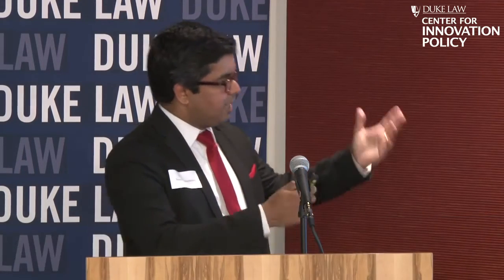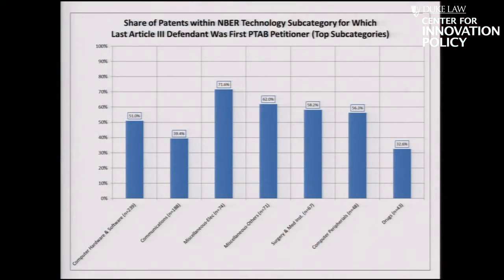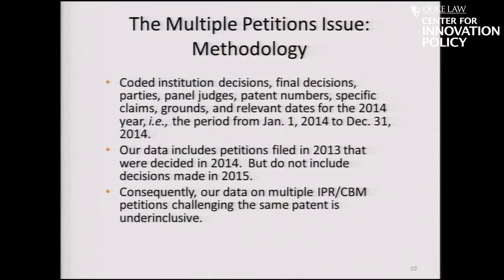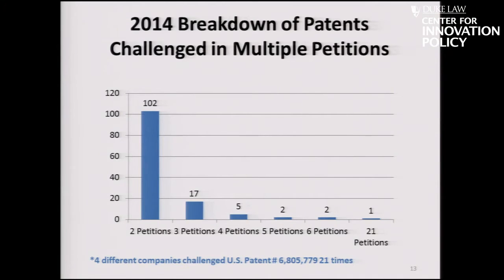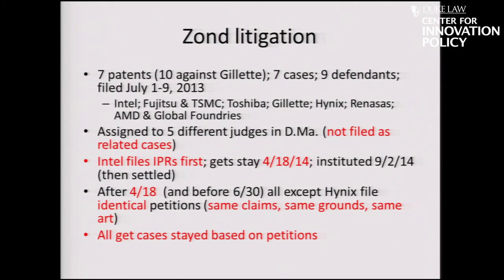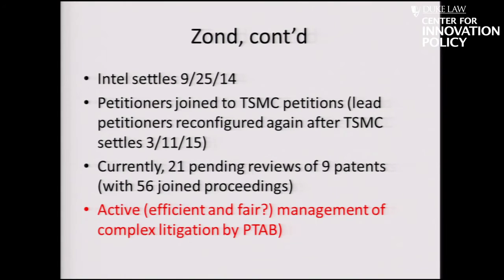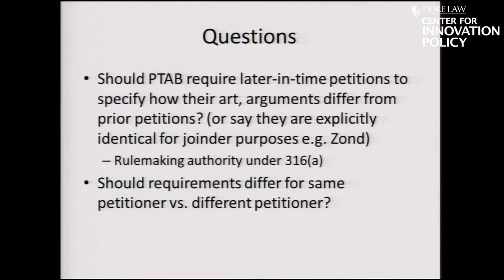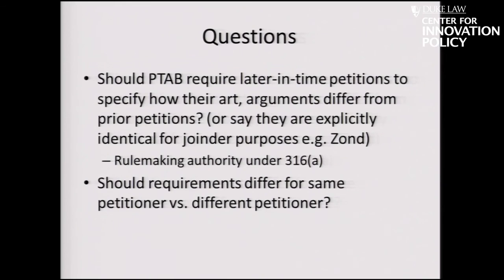Patent Trial & Appeal Board Roundtable | Jay Kesan, Saurabh Vishnubhakat, & Arti Rai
Jay Kesan (University of Illinois Law School), Arti Rai (Duke Law School), and Saurabh Vishnubhakat (Texas A&M) discuss: "Strategic Decisions by Parties in PTAB Proceedings".

         The Duke Law Center for Innovation Policy hosted a roundtable in Washington, D.C., on  June 3, 2015. Experts from academia, government, and the private sector discussed and critiqued the Patent Trial and Appeal Board (PTAB) process, instituted in 2012 as an alternative to costly district court litigation over patent validity.

For more information about the Duke Law Center for Innovation Policy

For more information about Jay Kesan:
Jay Kesan | Technologist, Patent Attorney & Professor
His work focuses on technology, law, and business. He is a Professor and H. Ross and Helen Workman Research Scholar at the University of Illinois at Urbana-Champaign. He is also a practicing patent attorney for over 20 years.